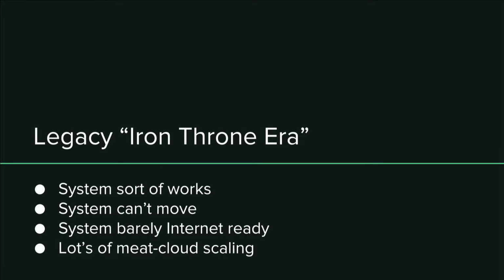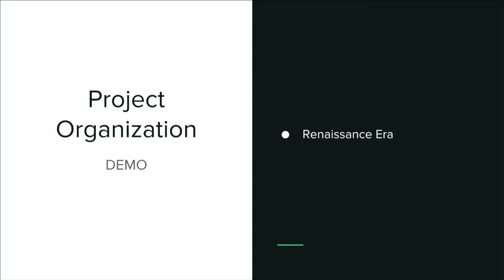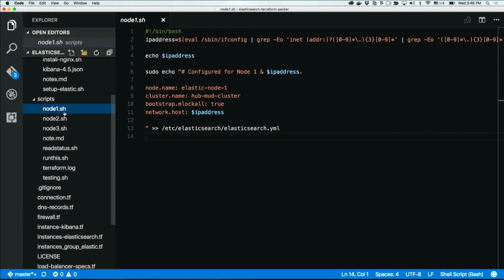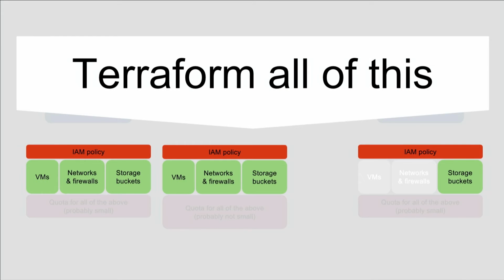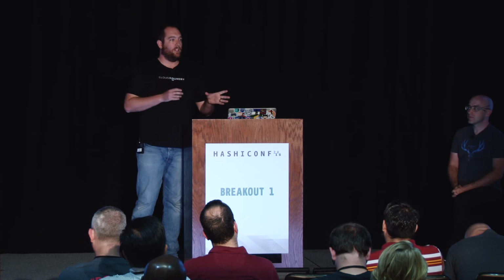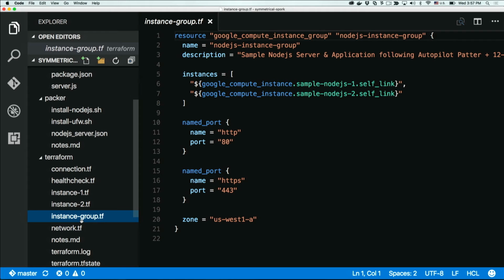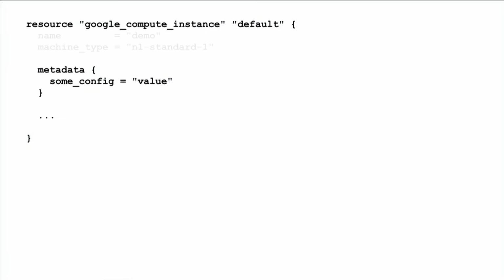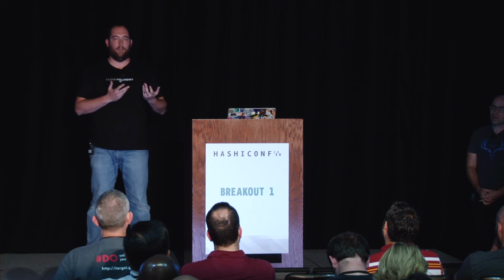Organizing Infrastructure Config and Workflow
Evan Brown, Senior Software Engineer at Google
Adron Hall, Site Reliability Engineer at Home Depot

When starting with the various products Terraform, Packer, Vagrant, and others, it isn't always apparent where and in what way one should organize the actual project. In this talk I'd like to delve into what I've done to organize solutions for development, production, and related pipelines. I'll talk from my point of view and what I've seen others do to keep their workloads organized and their infrastructure and application pipelines clean and well organized. --